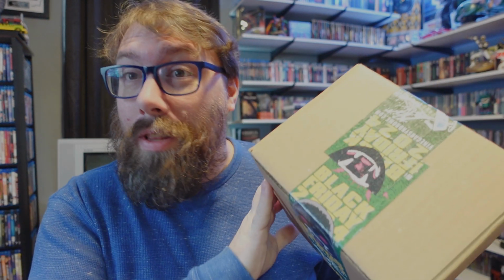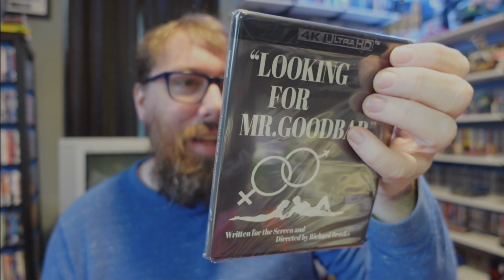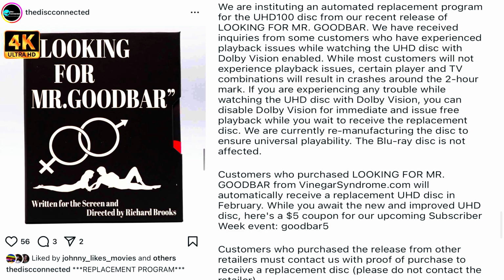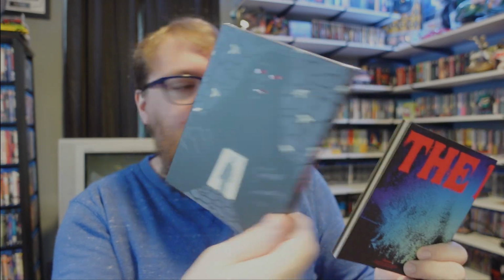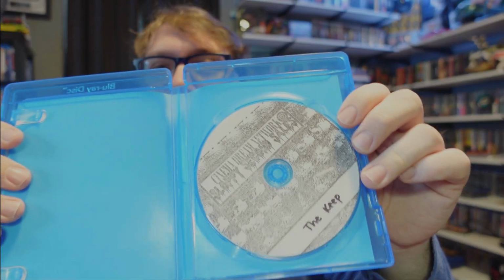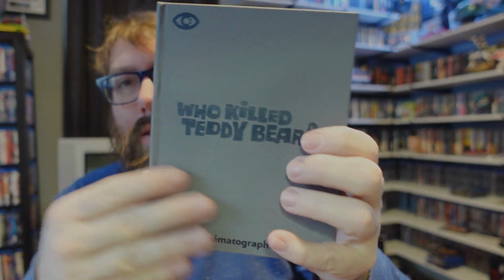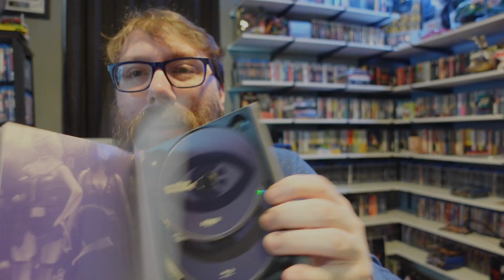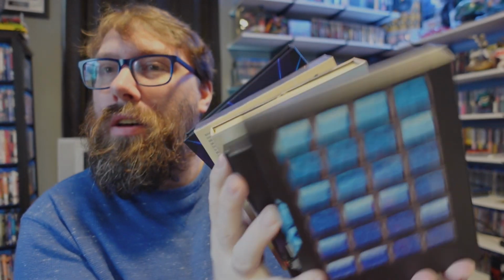Unboxing My Vinegar Syndrome Package That Just Arrived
A new package in from Vinegar Syndrome. Join me as we open it up.